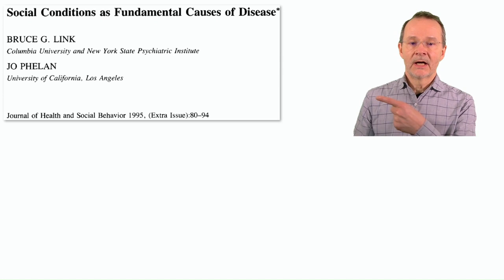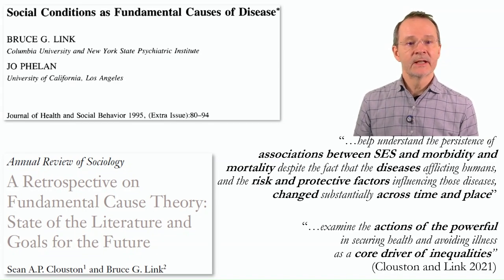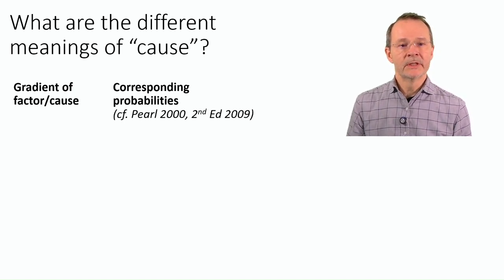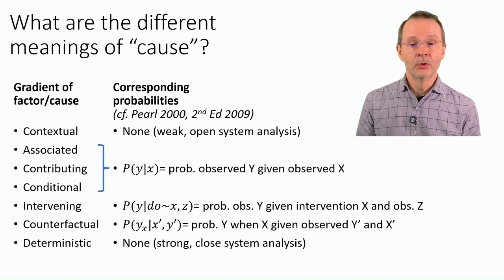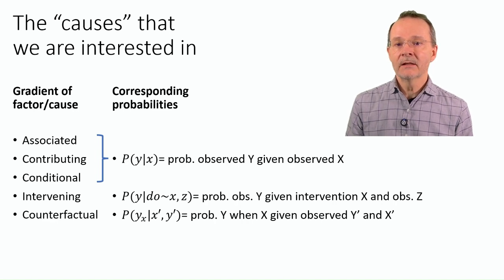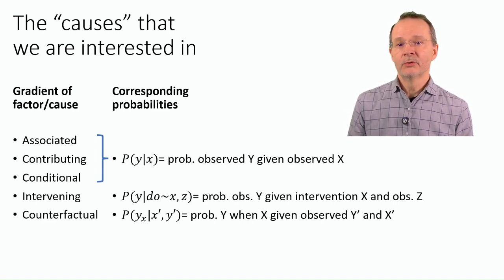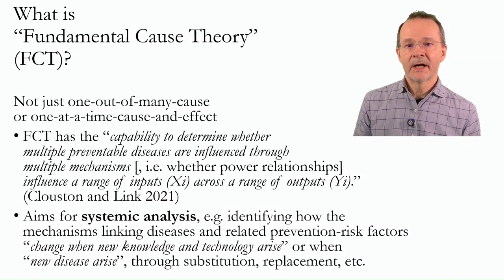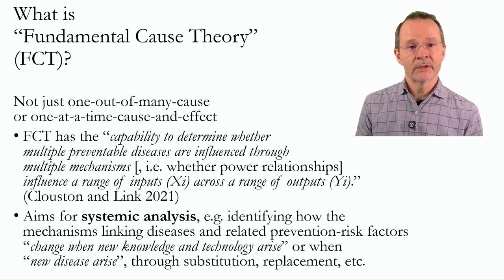1 - Defining Cause & FCT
This video is part of a series on Fundamental Cause Theory. It explains the general purpose of FCT, the different types of causes, the meaning of fundamental causes, and the specificity of FCT.